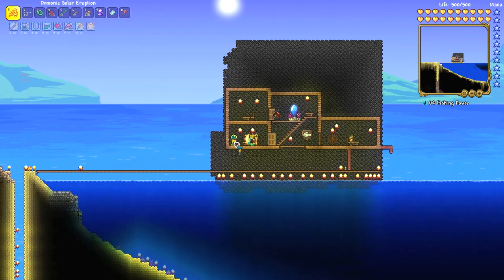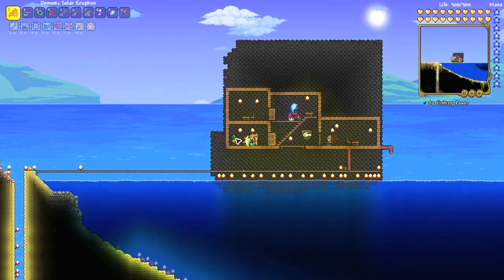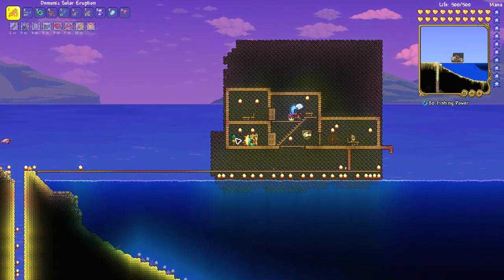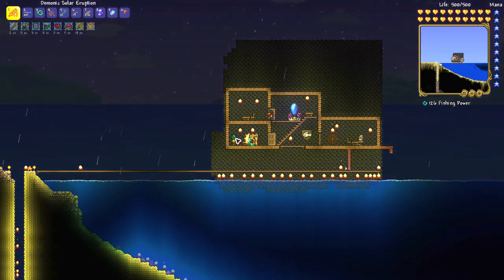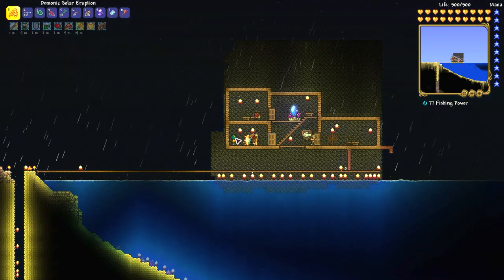How does Enchanted Sundial work - Terraria 1.4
I try to explain how enchanted sundial works